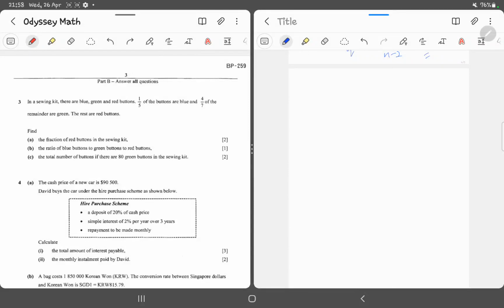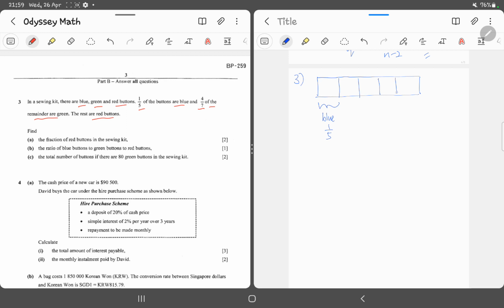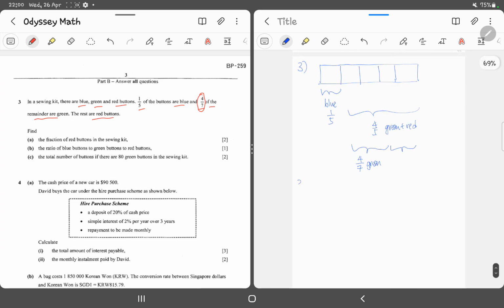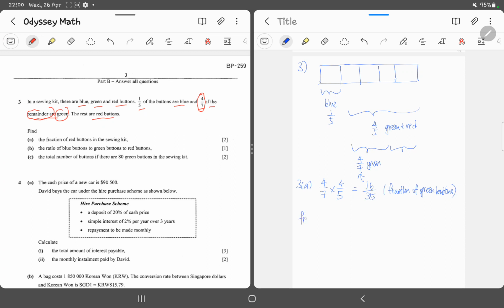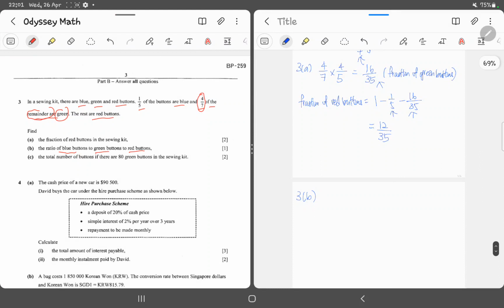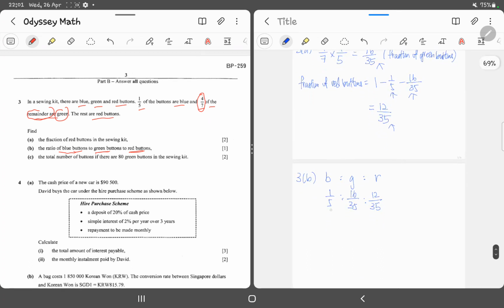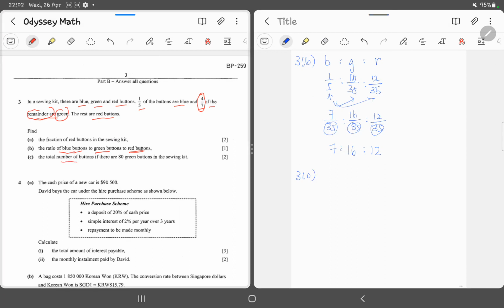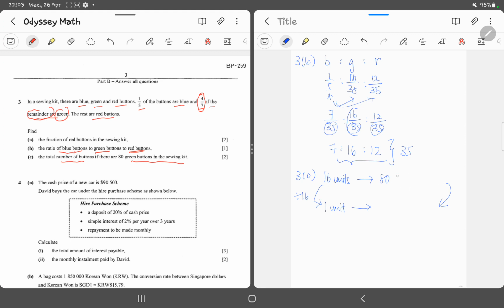Math Tuition Sec1BMSS2017P2 Q3 Exam Solution